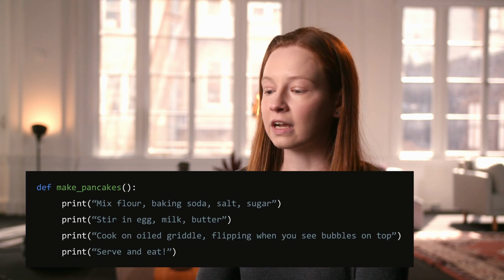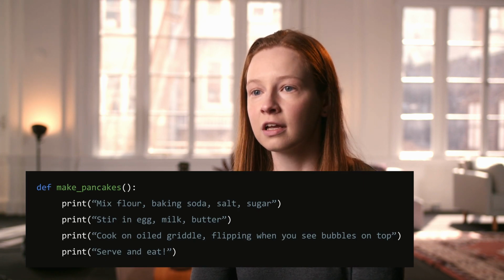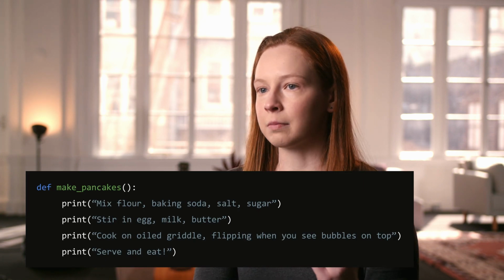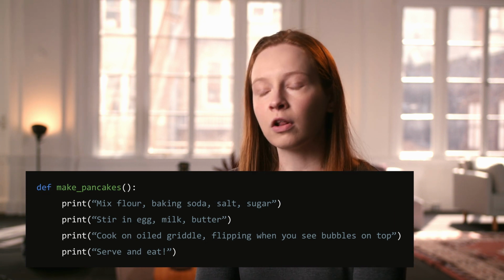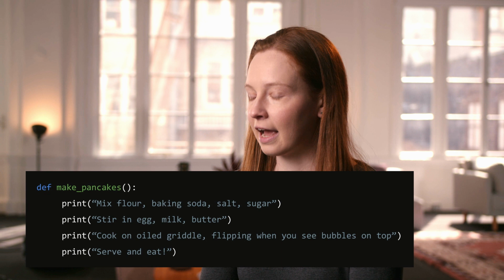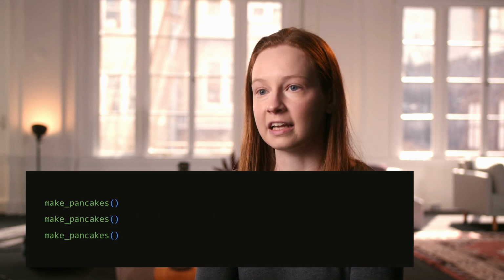What is a Python Function? Day 12